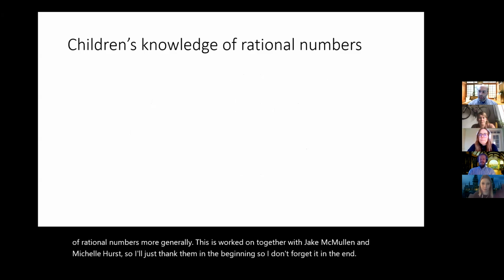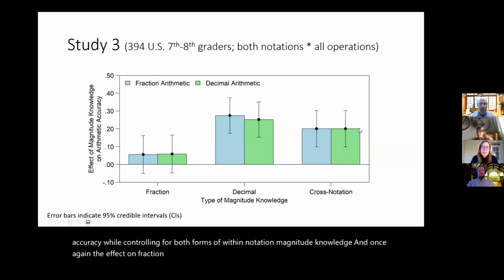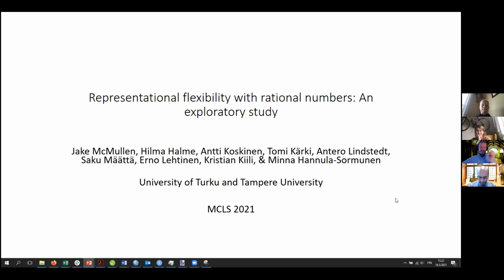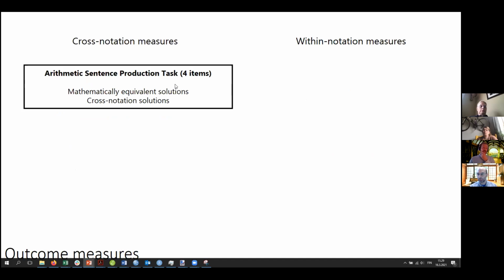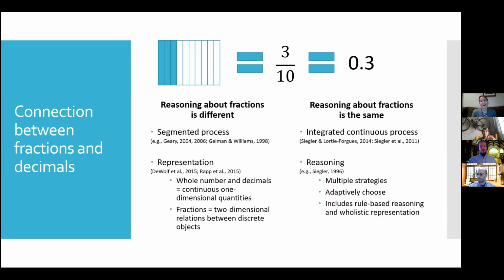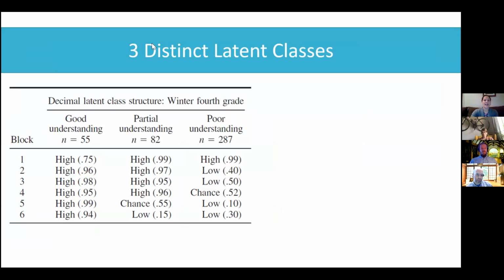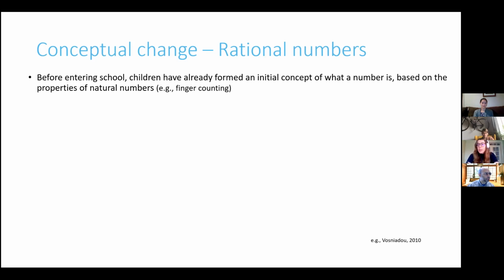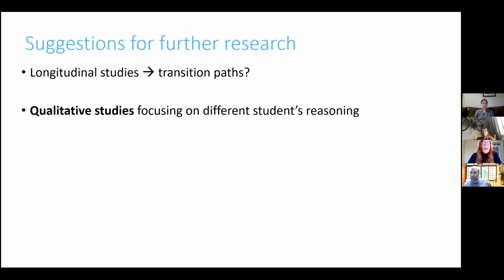MCLS Online March 16 -- Cross-representational knowledge: Connecting fractions and decimals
Cross-representational knowledge: Connecting fractions and decimals

Presenters
Jake McMullen, University of Turku, Finland
David Braithwaite, Florida State University, USA
Ilyse Resnick, University of Canberra, Australia
Jo Van Hoof, KU Leuven, Belgium

Abstract
Fractions and decimals are uniquely important and uniquely difficult in children’s mathematical development. Much previous research has investigated children’s understanding of fractions and decimals separately—that is, within-representational knowledge. This symposium will investigate individual differences in children’s cross-representational knowledge—that is, knowledge of relations between fractions and decimals. The four talks comprising the symposium will discuss children’s ability to switch between fraction and decimal representations (Halme), fraction versus decimal comparison and its relations to rational number arithmetic skill (Braithwaite), the parallel development of fraction and decimal magnitude knowledge and its relations to math achievement (Resnick), and the development of learners’ understanding of the dense structure of fractions and decimals (van Hoof). The findings indicate that cross-representational knowledge predicts various outcomes above and beyond the contribution of within-representational knowledge and that some aspects of rational number understanding may develop with decimals earlier than with fractions.